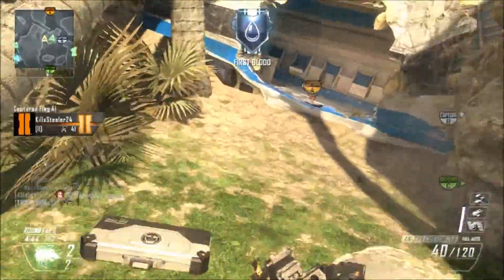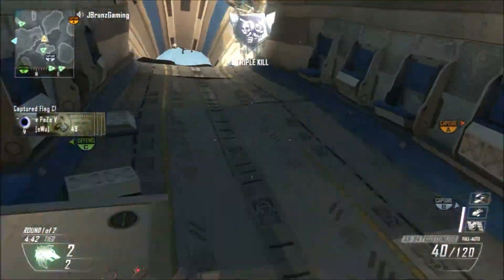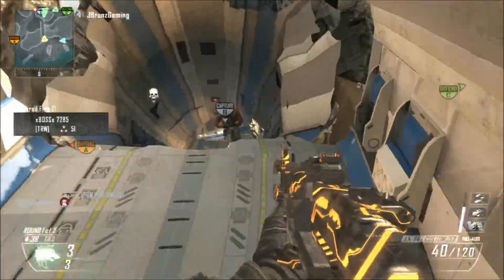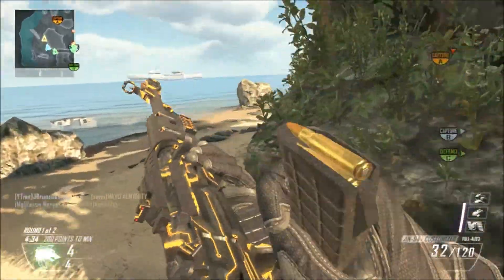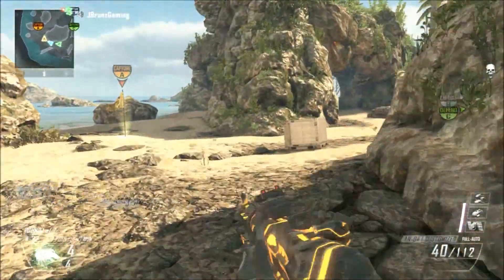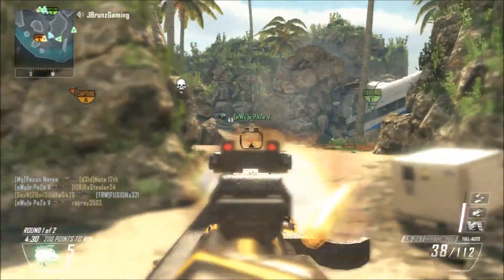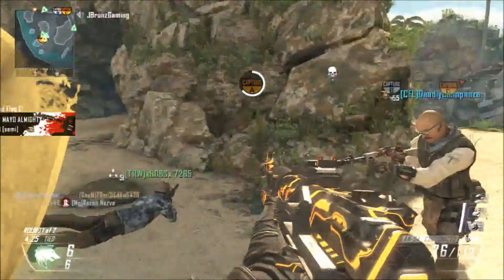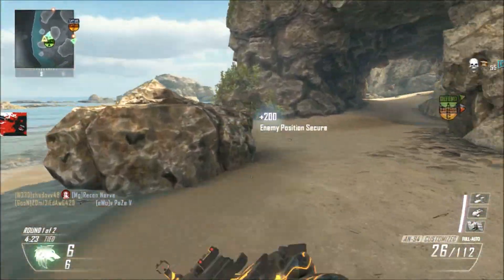Black Ops 2 : Whole Team Rages In 2min 30 Seconds (BO2 RECORD)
30-50Likes Guys! Post your times! how fast have you made other team quit!

100+ Gameplays PLEASE READ/EXPAND THANKS!